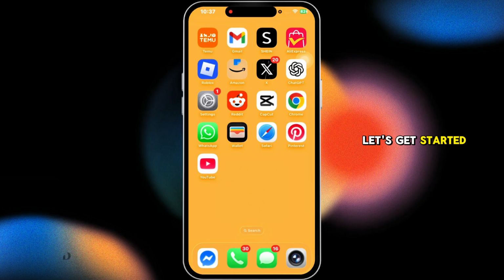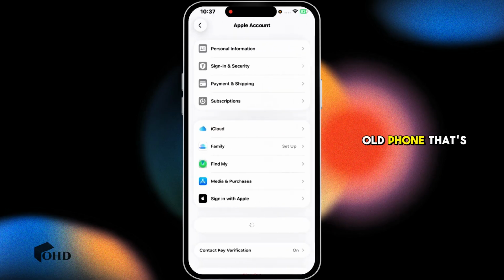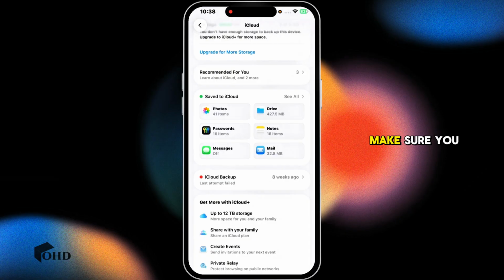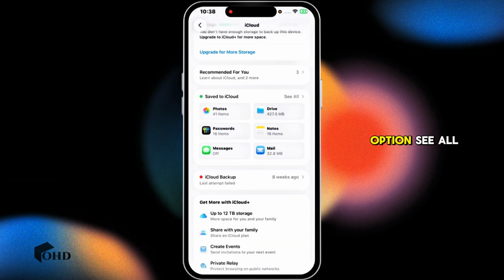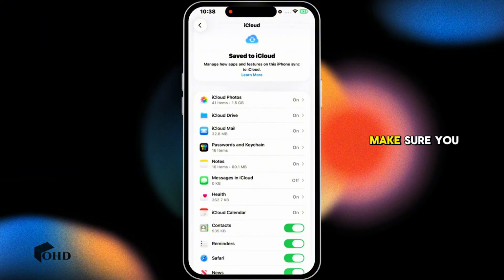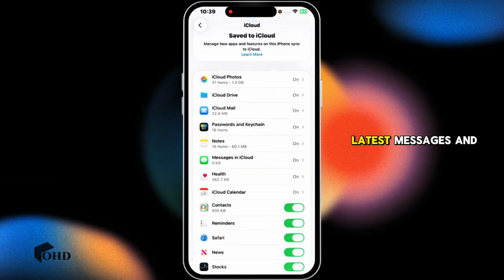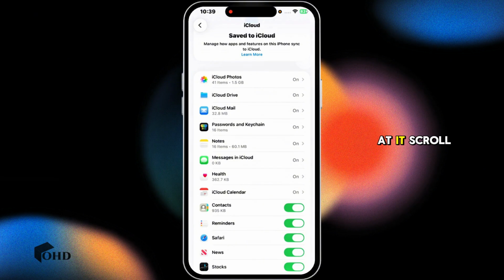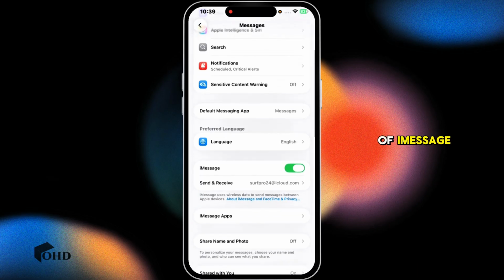How to Transfer Text Messages From Old iPhone to New iPhone Without Reset (2025)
Need your old texts on your new iPhone but don’t want to wipe everything and start over? This 2025 guide shows you how to move all your messages safely—without a factory reset—using built-in iOS tools.

In this video, you will learn:

- How to turn on Messages in iCloud and sync your chats
- The fastest way to sign in on your new iPhone and download messages automatically
- An optional Quick Start cable-to-cable method if you prefer a direct transfer
- Troubleshooting tips if messages fail to appear or get stuck syncing

Move your conversations seamlessly and keep texting without missing a beat.